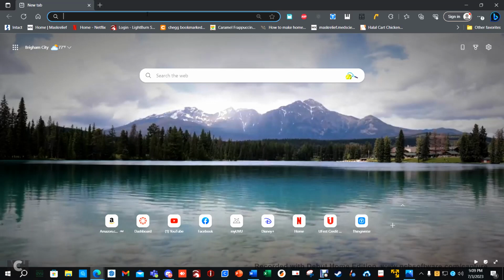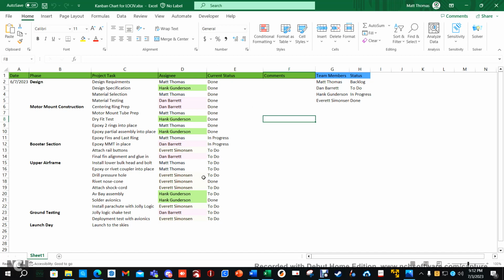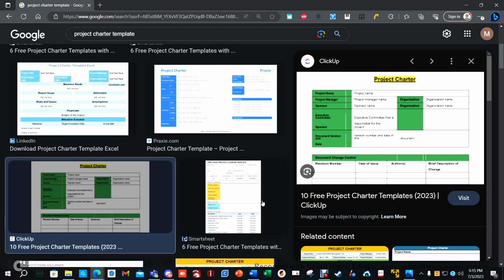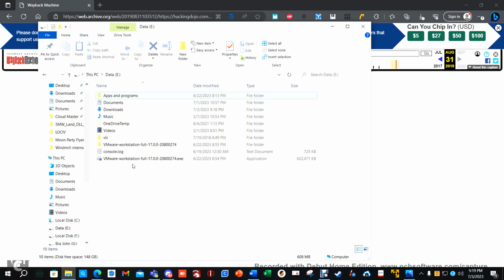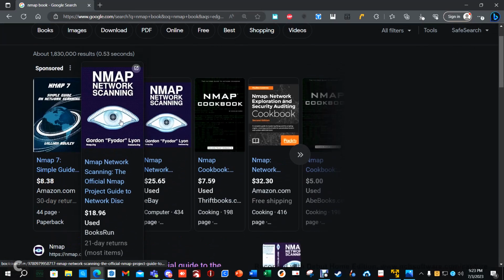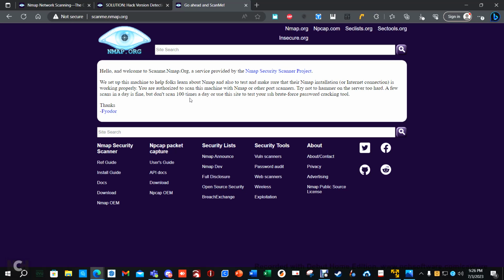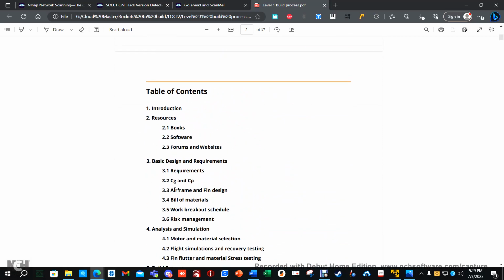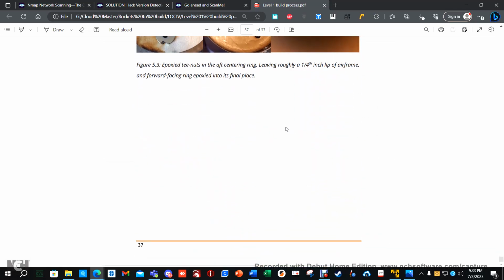Pen test journey part 2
In this video, its more project management and setting up the virtual lab

remember this is a lab only, do not use on public networks